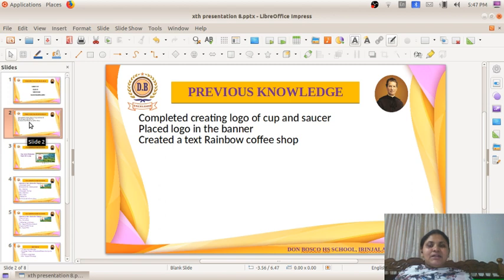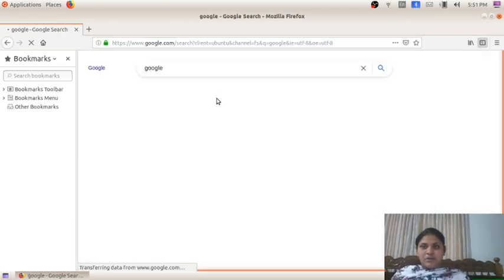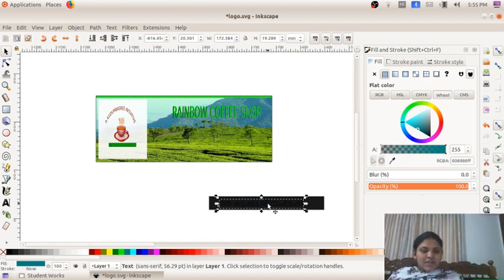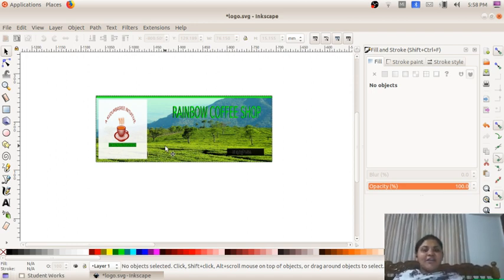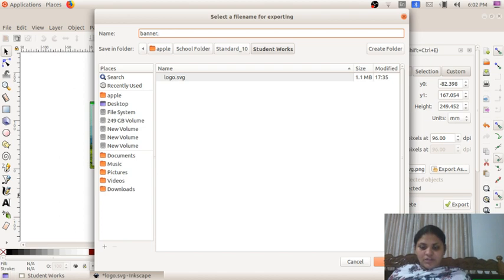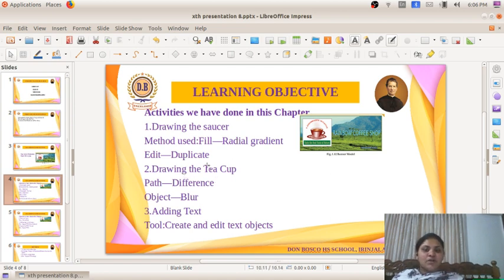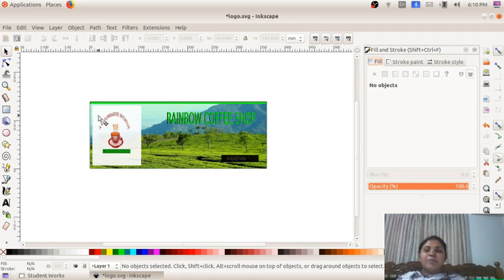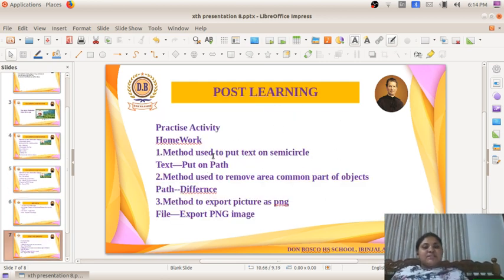ICT 10 Video 8 Babitha